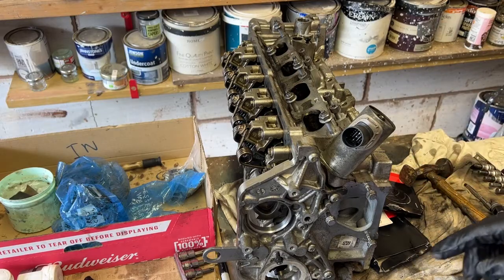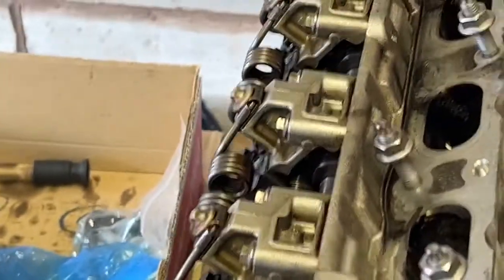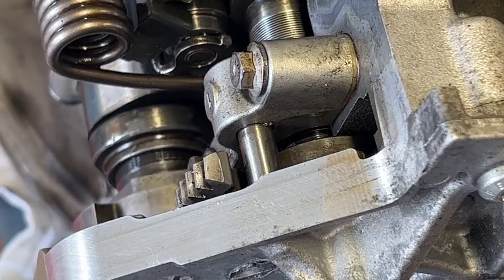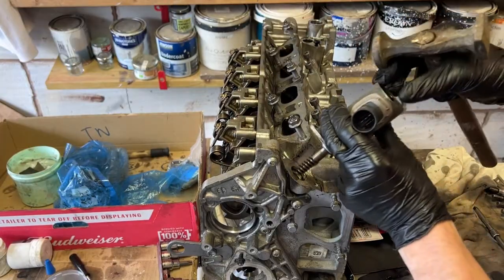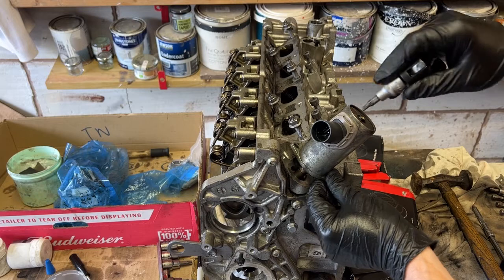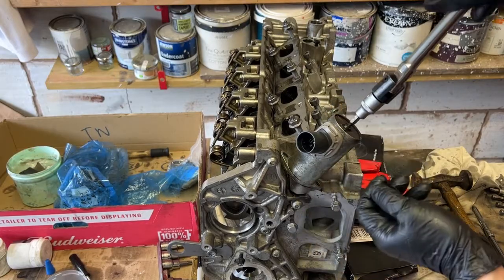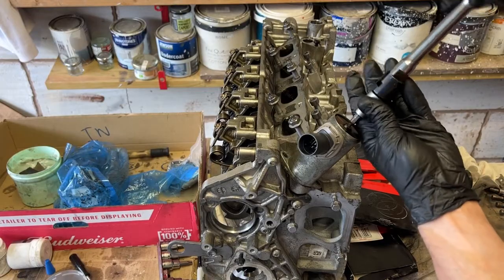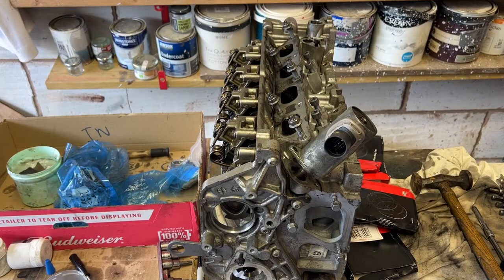Mini Cooper valvetronic motor actuator installation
How to get the VVT motor back into the cylinder head after you’ve had the camshafts off.

When you’ve removed the intermediate shaft eg as a result of changing the valve stem oil seals you might be wondering how to get the motor back in, because the worm gear drive means you have a gap between the body of the motor and the head. However, as you can see it’s simple to overcome.